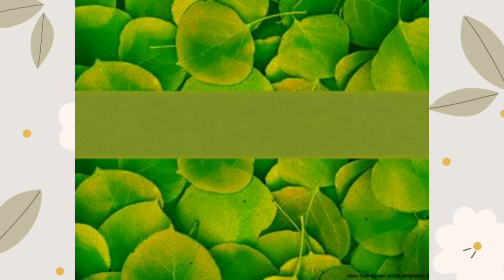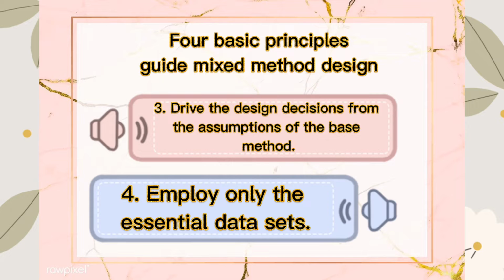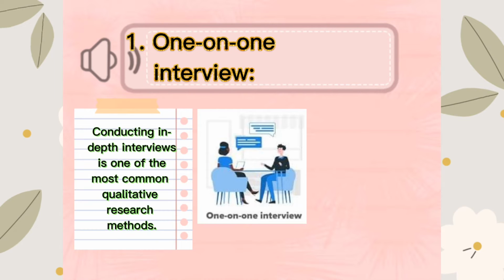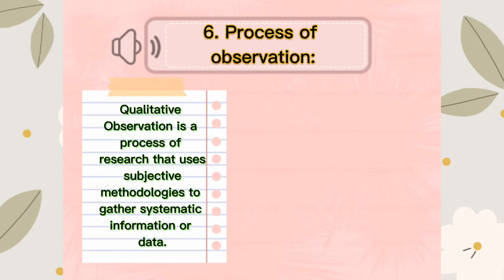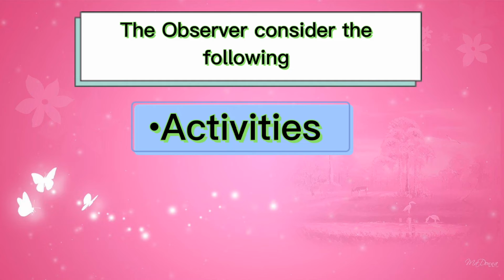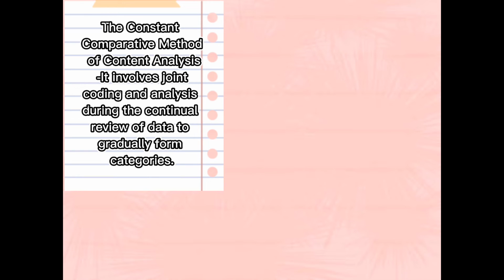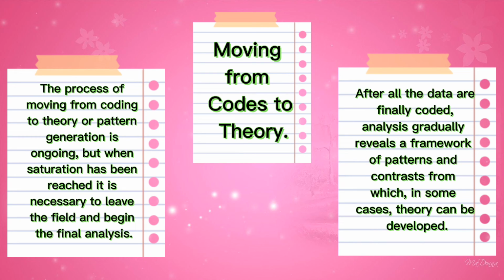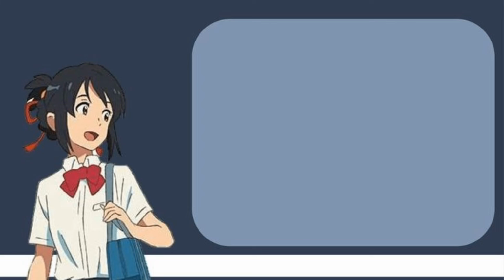CHAPTER 7 QUALITATIVE RESEARCH METHODS